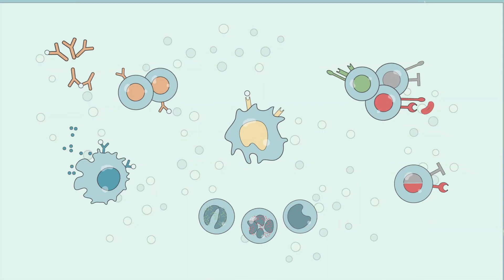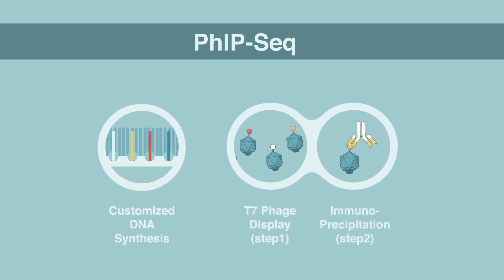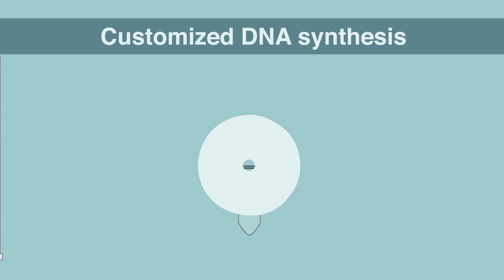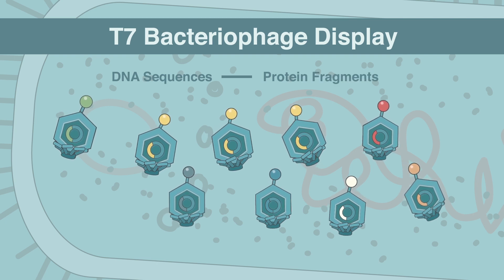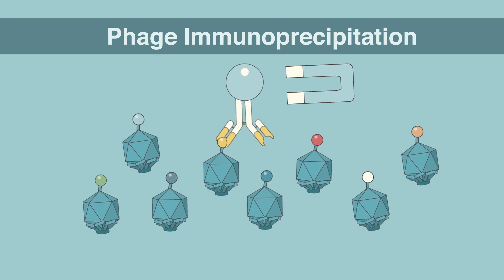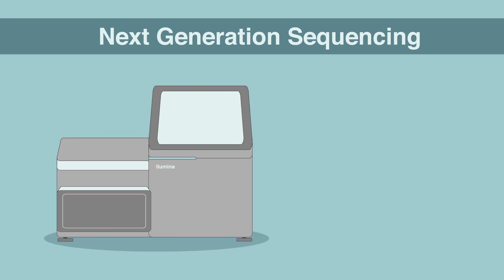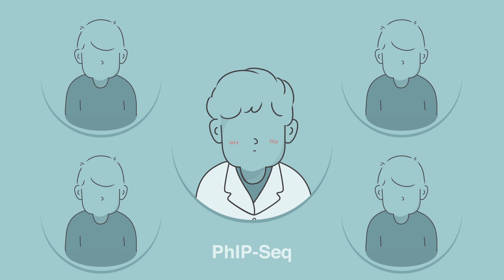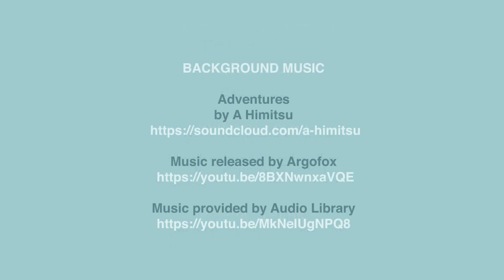Phage ImmunoPrecipitation Sequencing (PhIP-seq) with Twist Oligo Pools from Larman Laboratory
Twist Bioscience oligo pools are powering advances in personalized medicine. Oligo pools are collections of high quality single stranded DNA fragments synthesized in high throughput on Twist Bioscience's Silicon DNA synthesis platform. In this video from Larman Laboratory at Johns Hopkins, find out how hundreds of thousands of oligos are accurately synthesized to encode protein fragments of known antigens used for PhIP-Seq, providing a window into each patient's unique immune system.